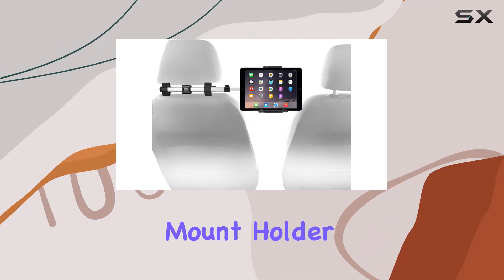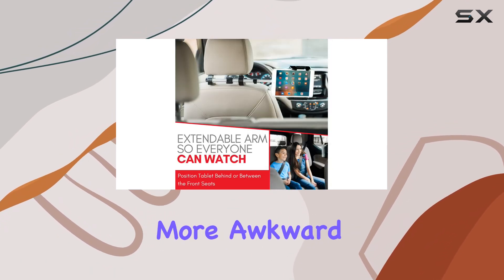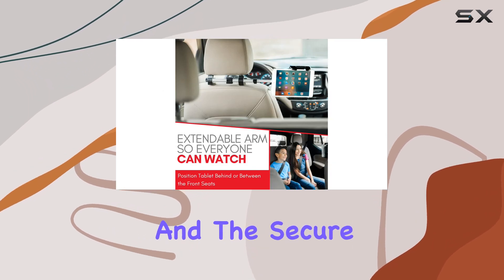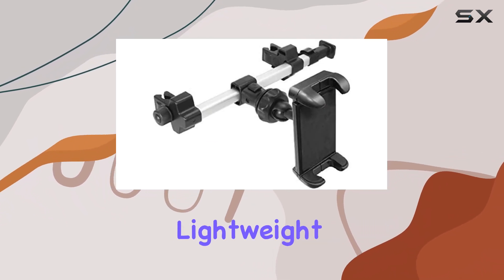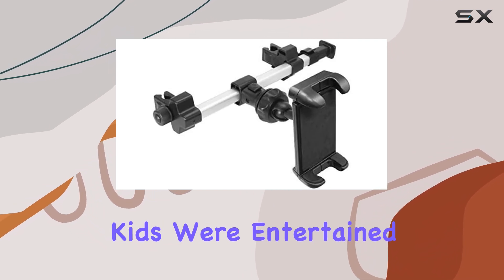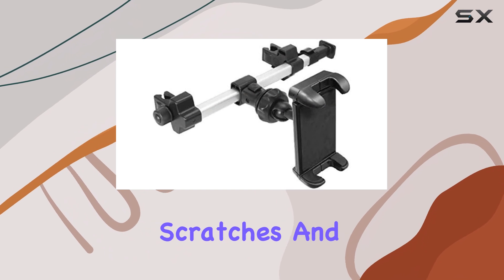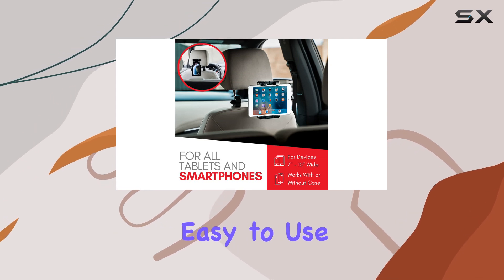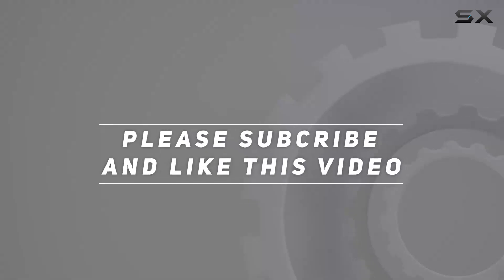Macally Car Headrest Mount Holder: The Ultimate Road Trip Accessory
0:00 Intro
0:07 Review

Things that we mentioned in this video:
Macally Tablet Holder for Car : B0148WQKNQ